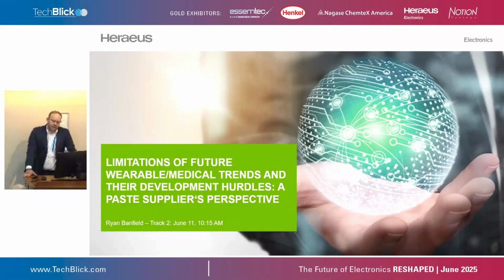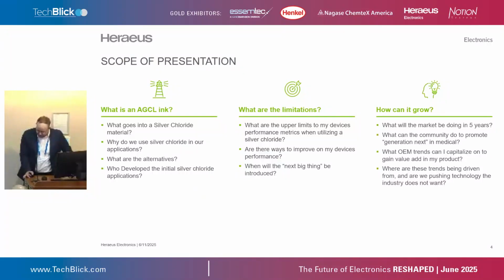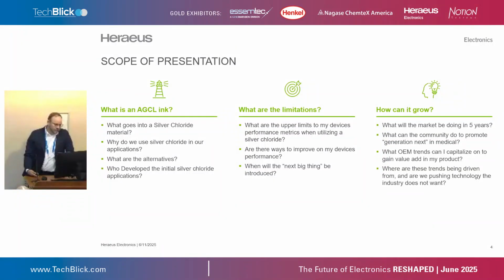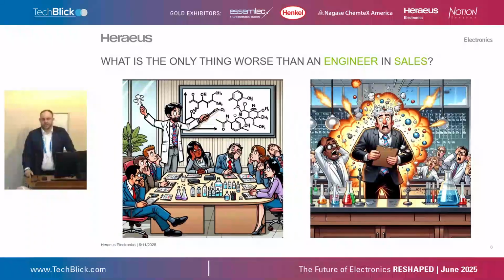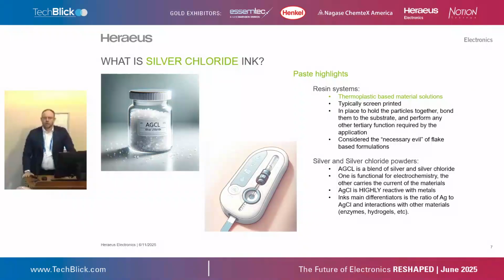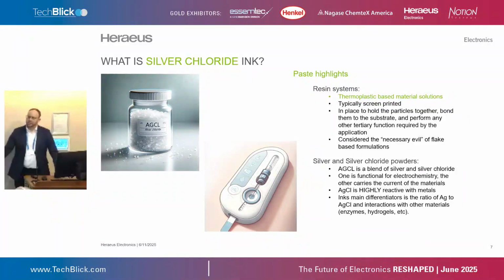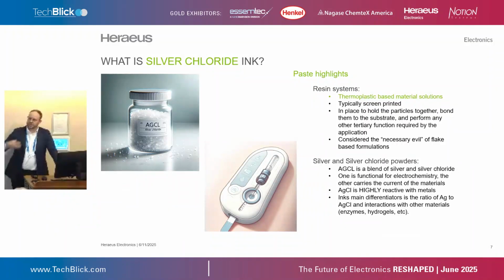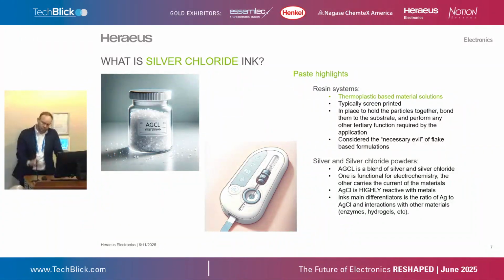Heraeus Electronics | Limitations of future wearable/medical trends and their development hurdles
A paste supplier’s perspective | Ryan Banfield